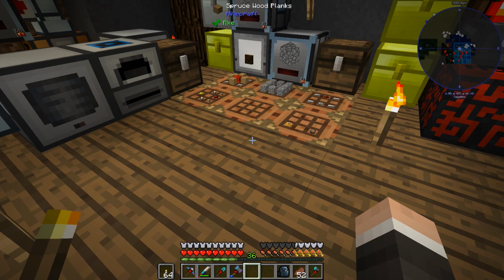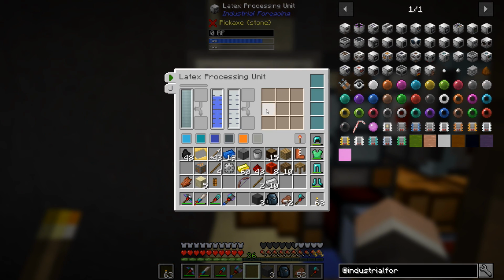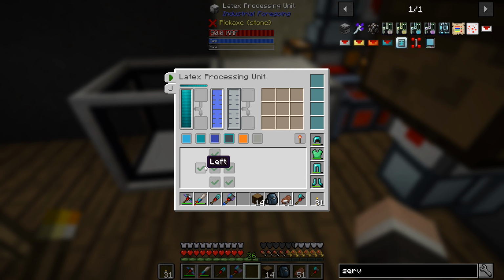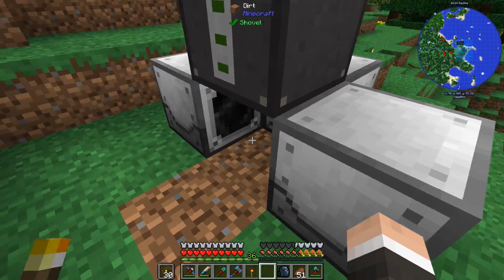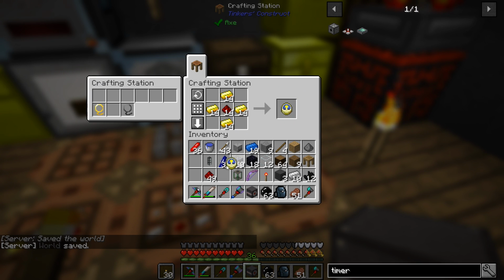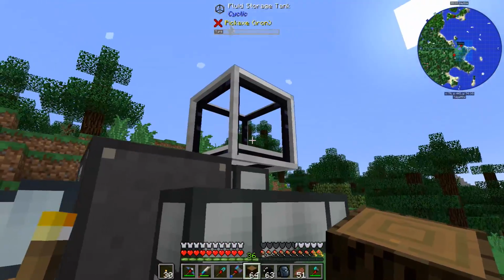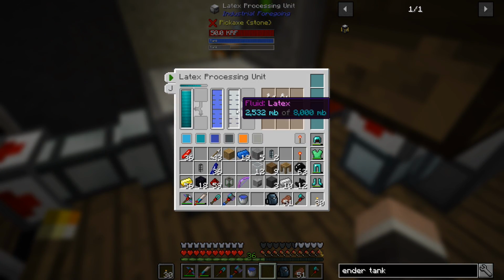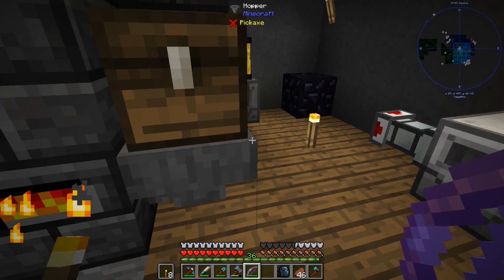Infinite Auto Latex! (Plastic) :: ALL the Mods 3! :: Ep 8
Its time for another modded Minecraft adventure, this time in All the Mods 3!

● xB Shirts!